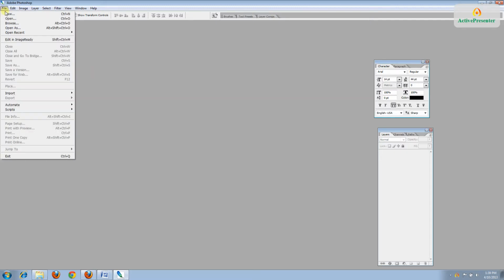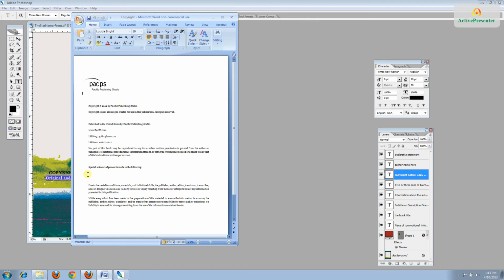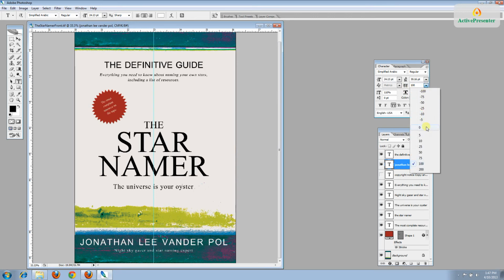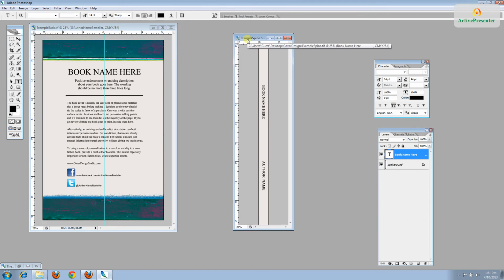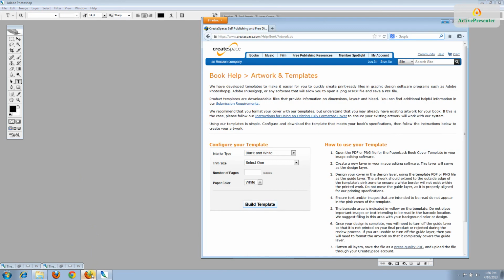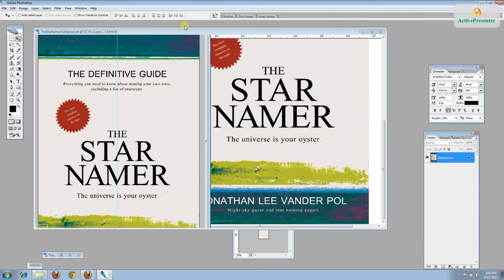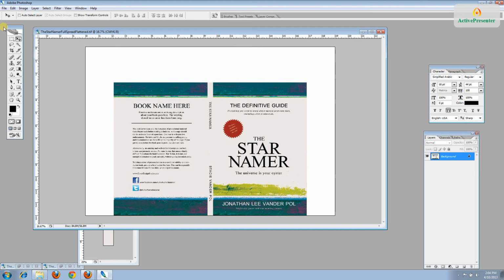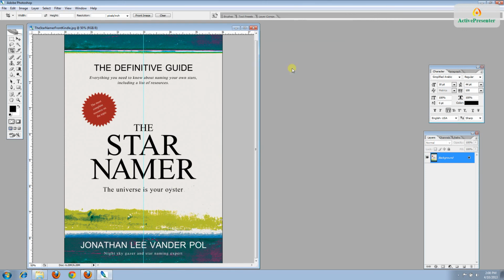Design a CreateSpace Book Cover in Photoshop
A complete tutorial for creating a CreateSpace, or print, cover design in Photoshop, using a template from CoverDesignStudio.com